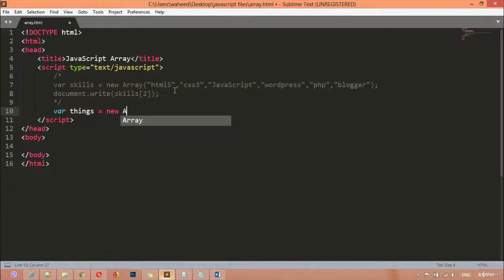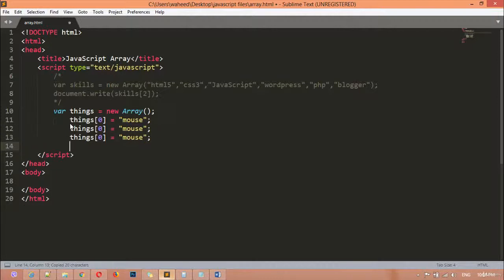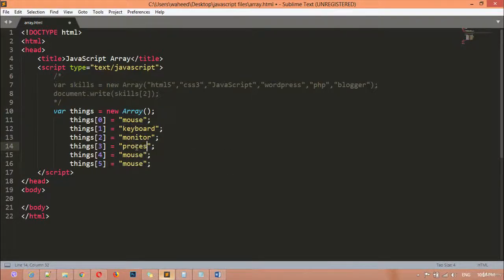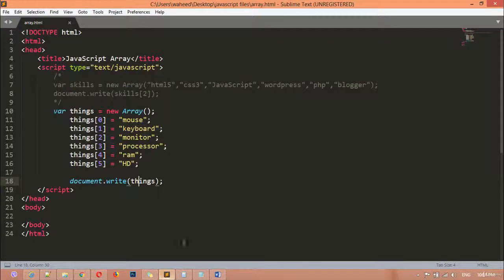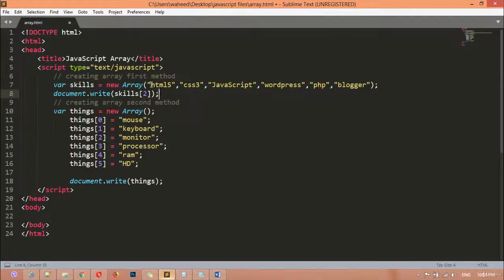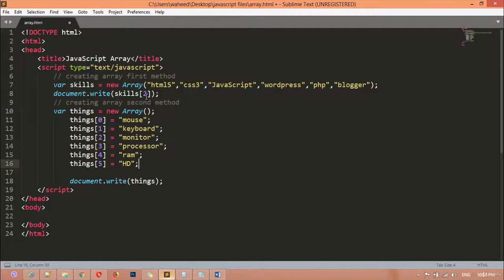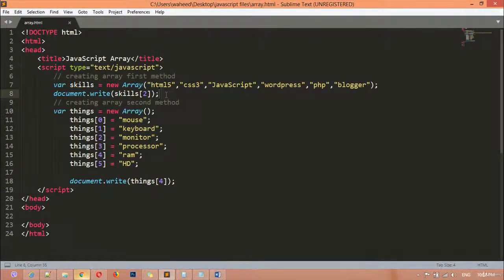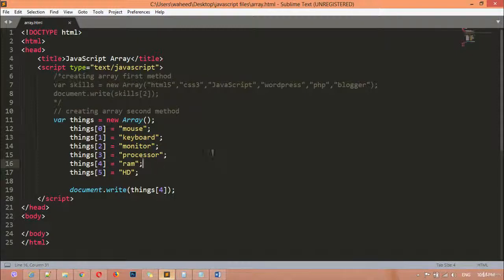javascript complete course - javascript different arrays (tutorial -29)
In this lecture you will learn about javascript different arrays watch the vide and learn about javascript different arrays.